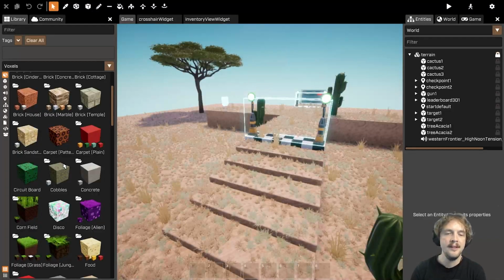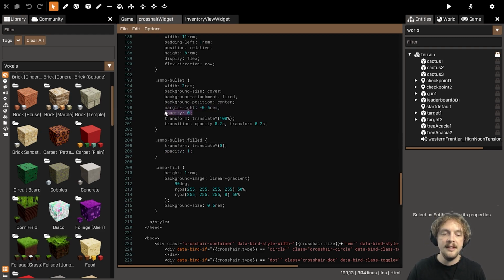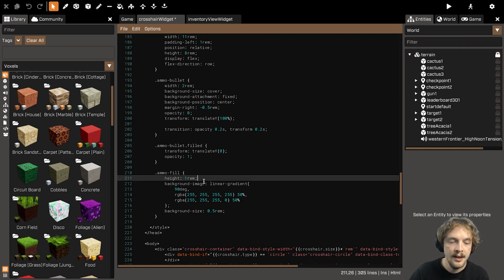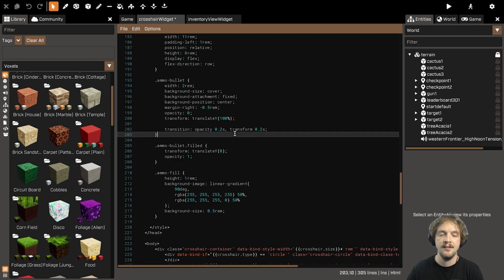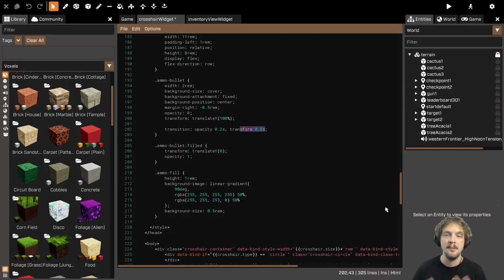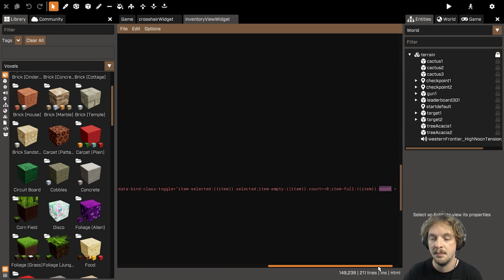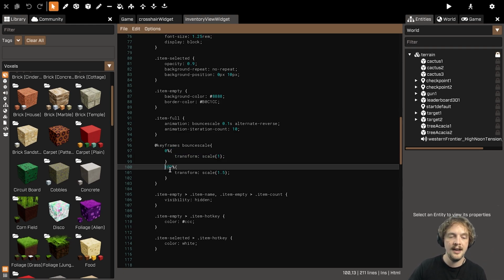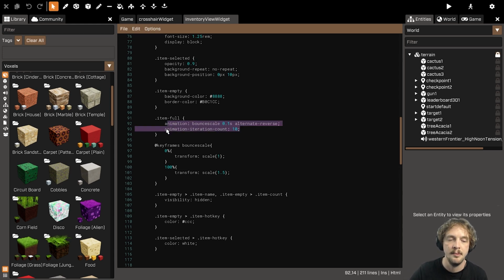Quick Guide - UI Animations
Want to make your UI more exciting and eye catching? Perhaps you want to signpost UI elements to players at certain times in your game? In this tutorial Andy shows you how you can achieve all of this with UI animations in CSS!

PEGI Rating: 12 (Violence, In-Game Purchases)
ESRB Rating: T (Violence; In-Game Purchases, Users Interact)
USK Rating: 16